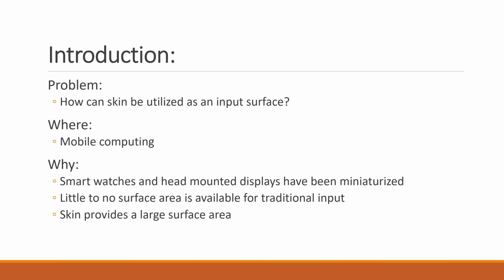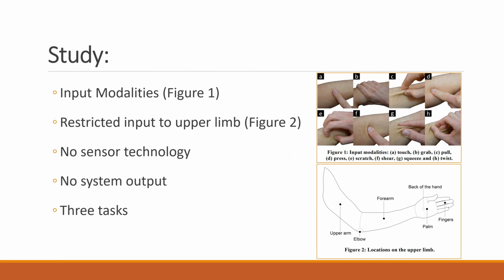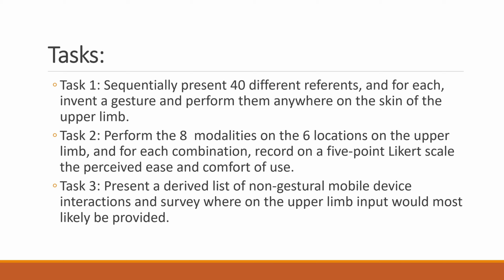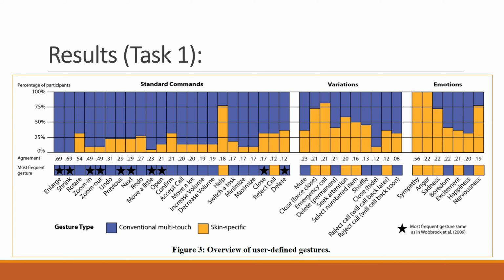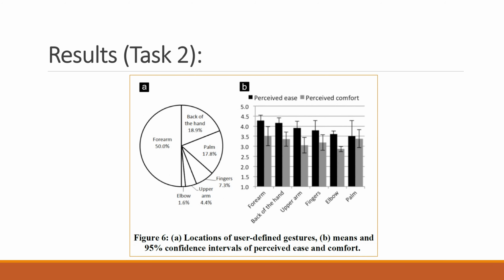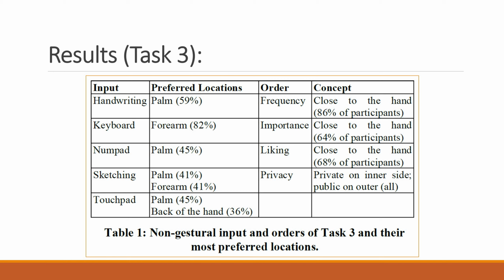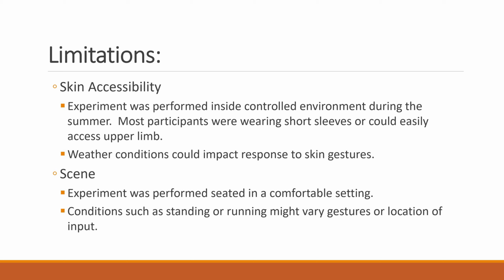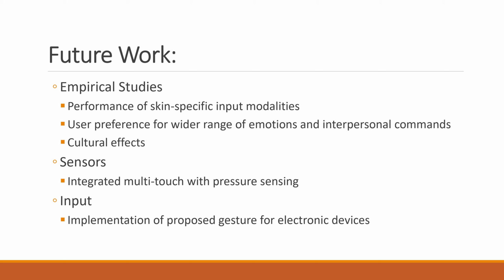Garton Presentation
CS 567 - 3D User Interfaces Research Paper Presentation